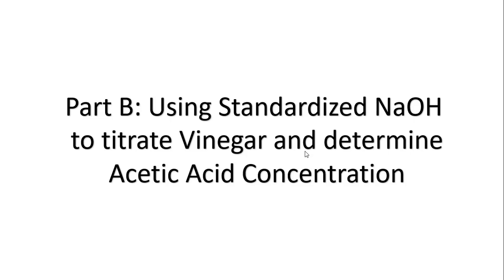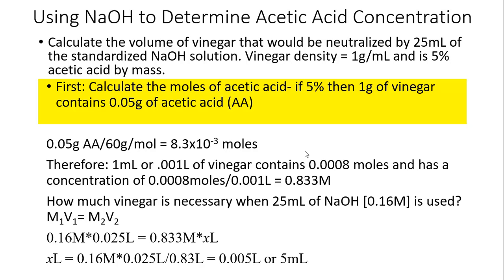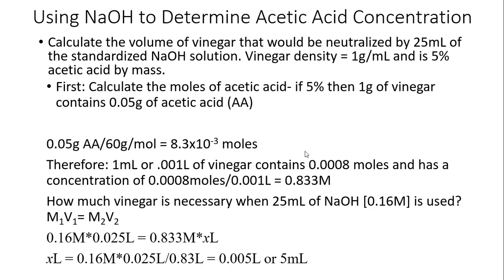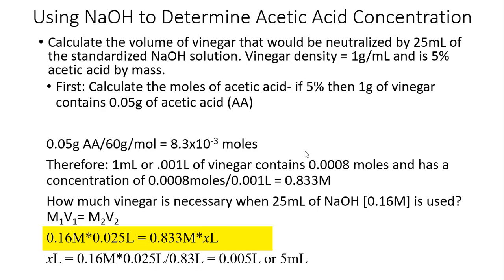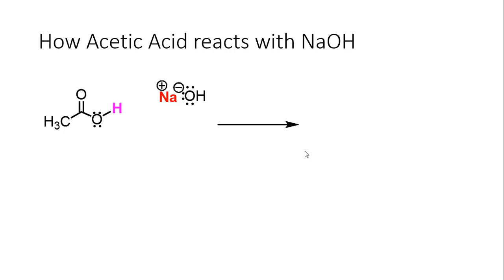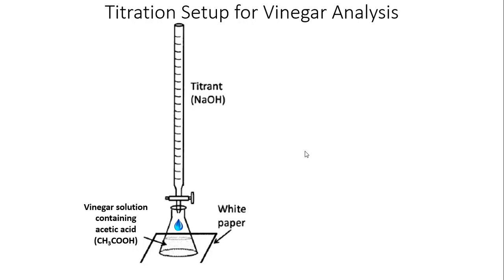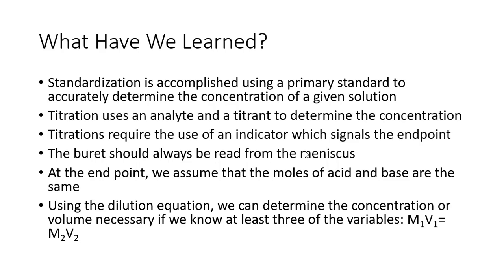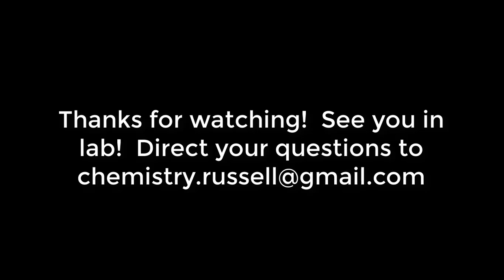NaOH Standardization 11 15 18 Part 2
Using standardized NaOH to titrate vinegar.  This video is not monetized.